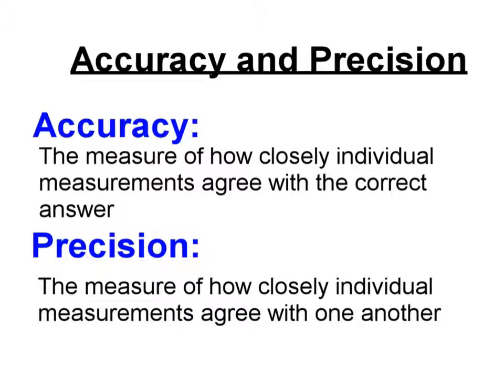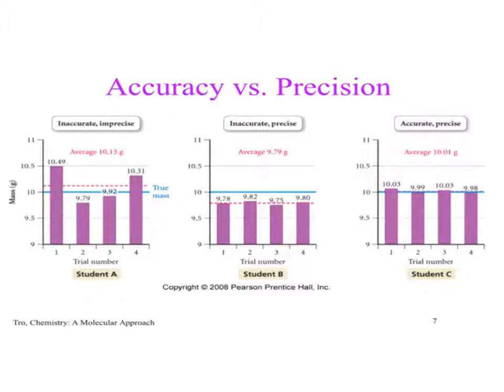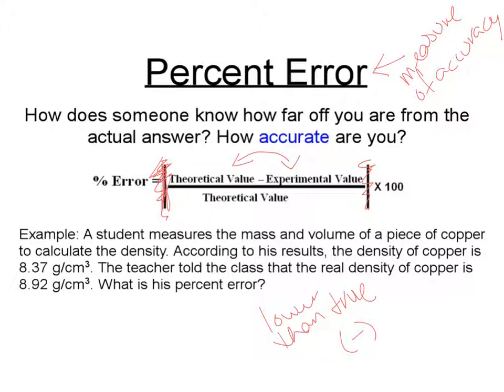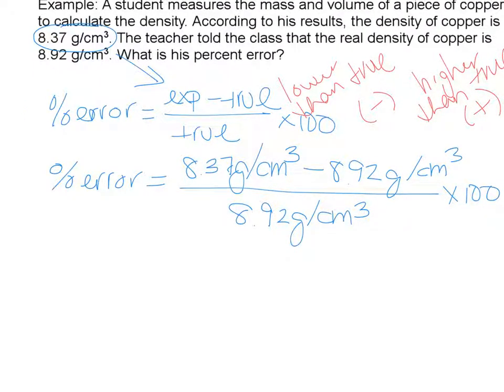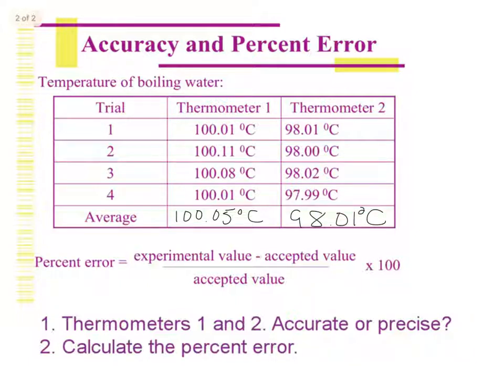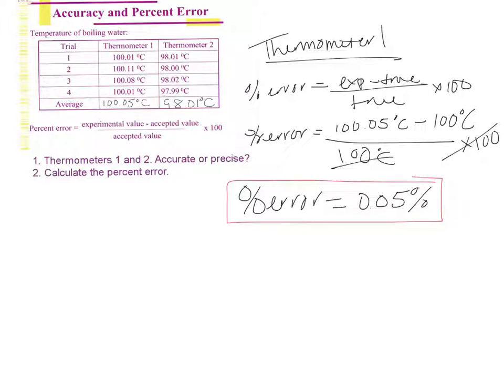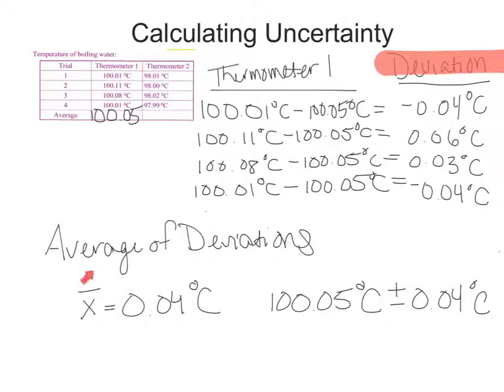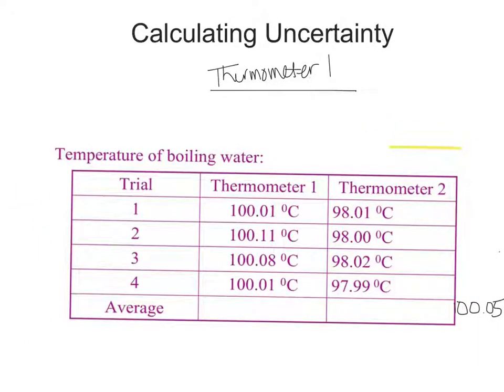Accuracy and Precision